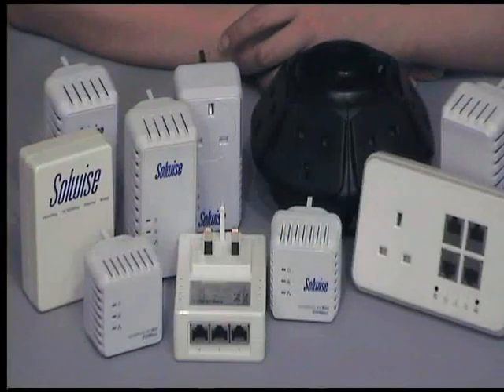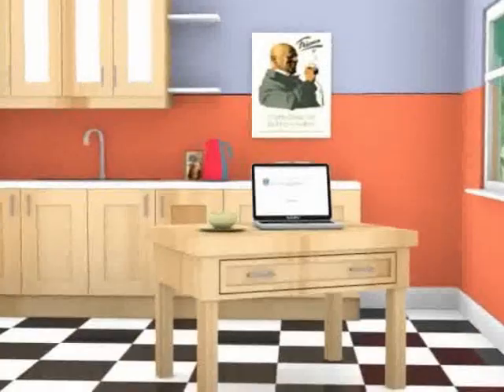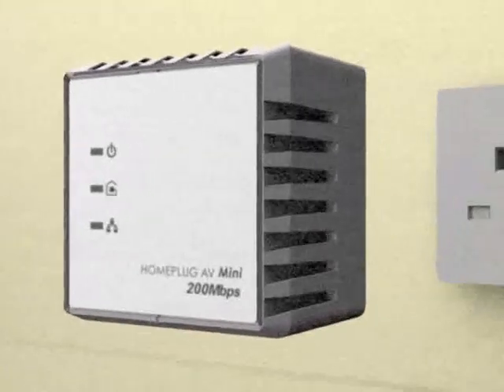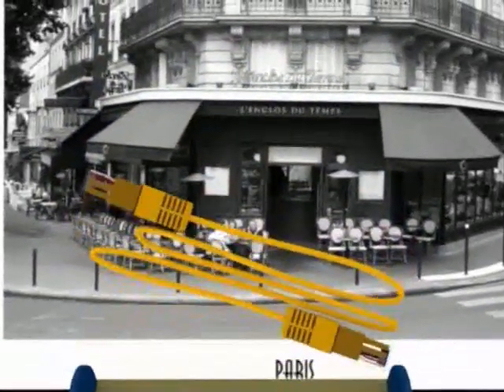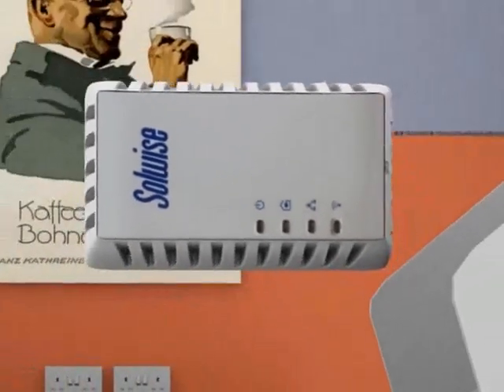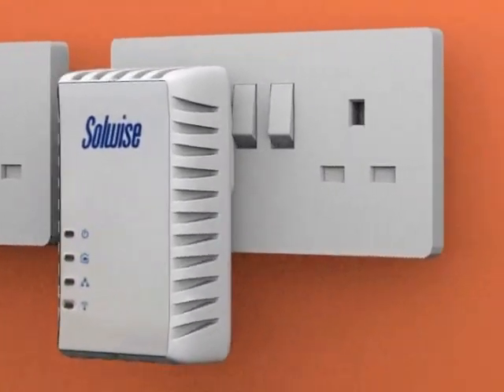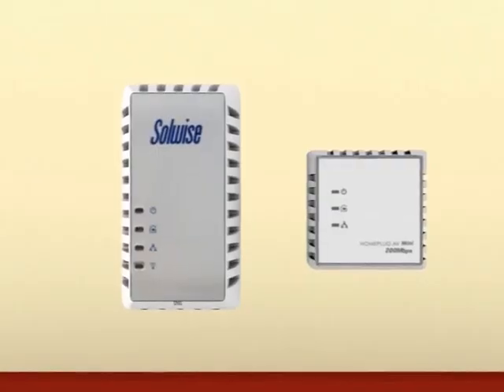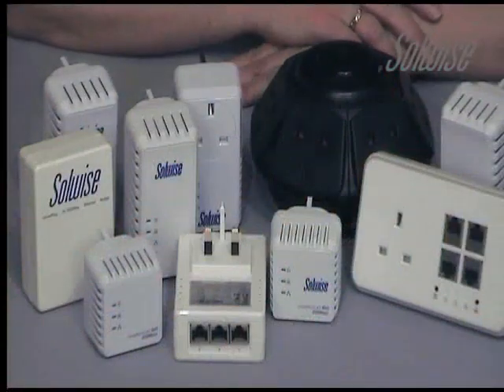Get the Internet to your Wireless deadspots - HomePlug - Ver2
Get the Internet to your Wireless deadspots using HomePlug presented by Louise Barrett of Solwise with animation by Nick Machen Design.